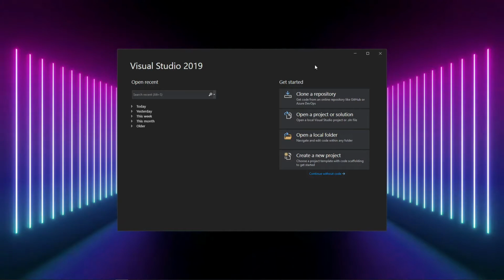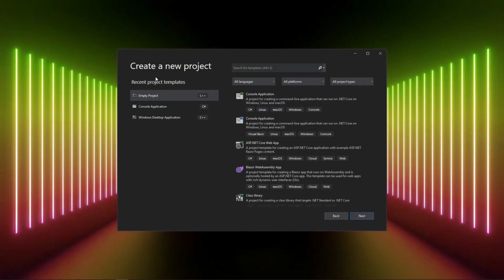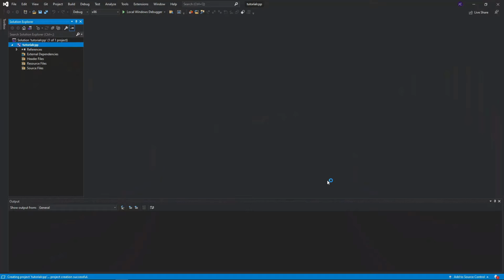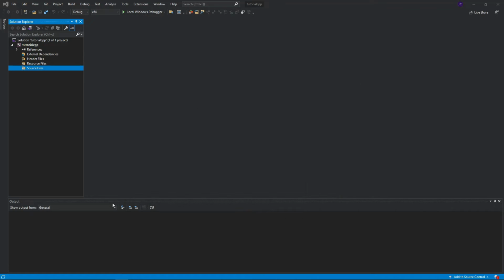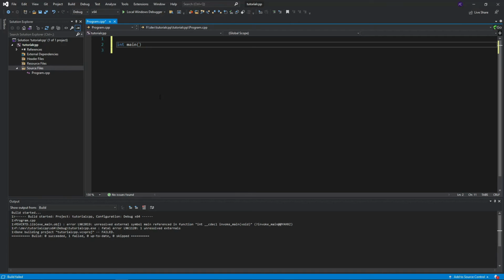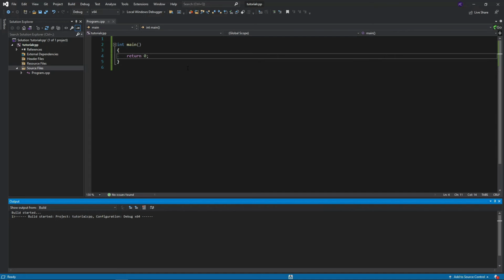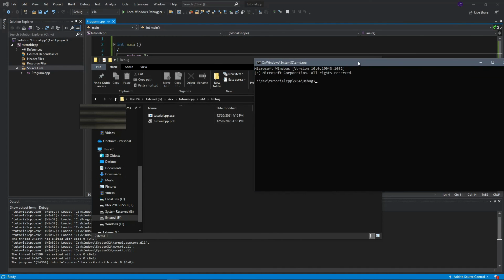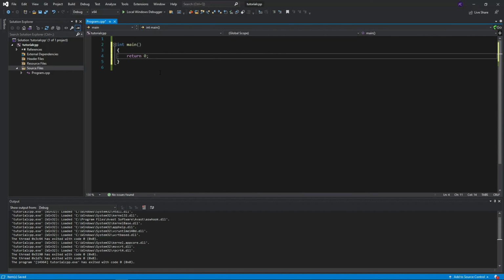Writing The Most Basic Program in C++ | Learn to be a C++ Programmer with NO Experience: 2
In this video we’ll walk you through:
- How to make a Visual Studio project
- How to make a C++ file
- How to code the most basic program
- How to run your code

My channel is about coding and gaming. I cover lots of cool stuff such as game development, programming, and other things!